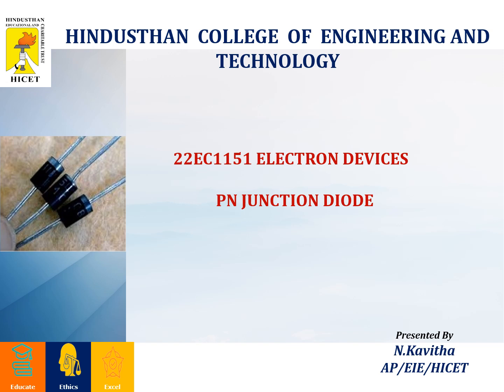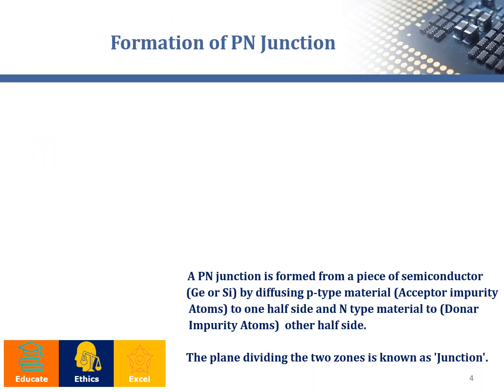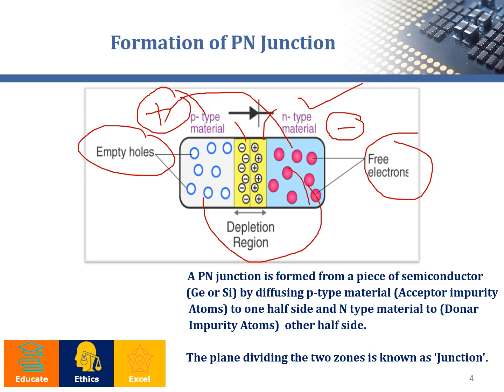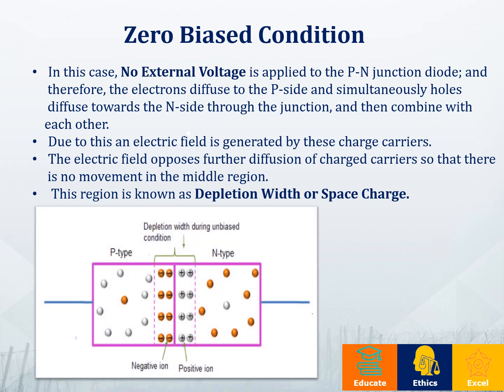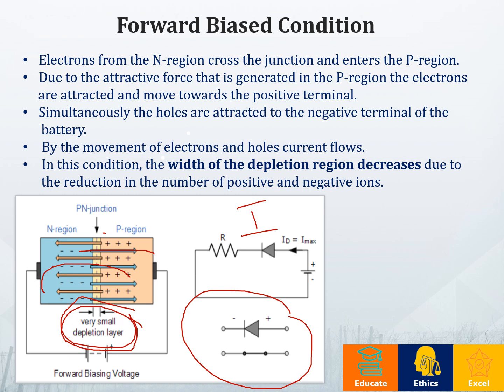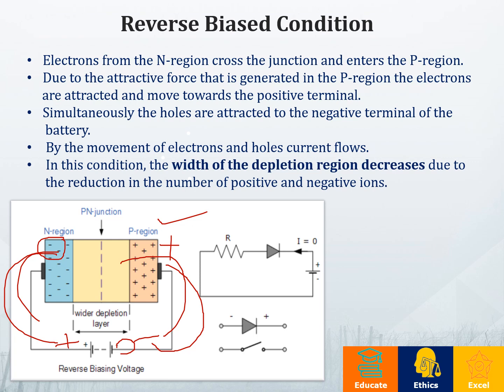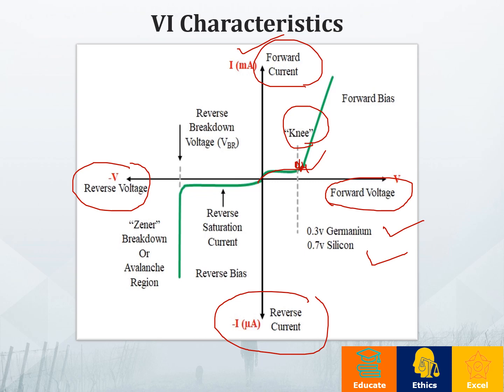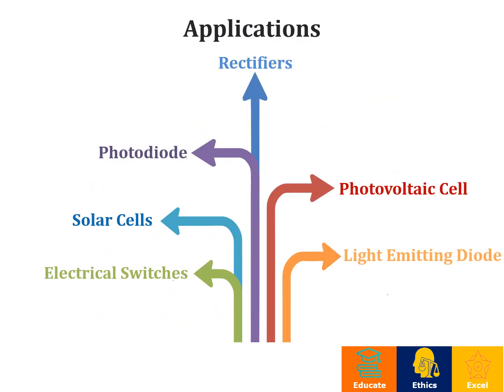Electron Devices - PN Junction Diode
In this video, we dive deep into the workings of PN junction diodes, uncovering their role in electronics, how they function, and practical applications.